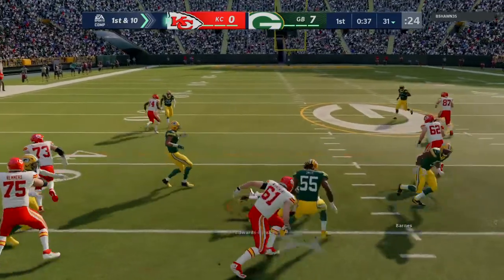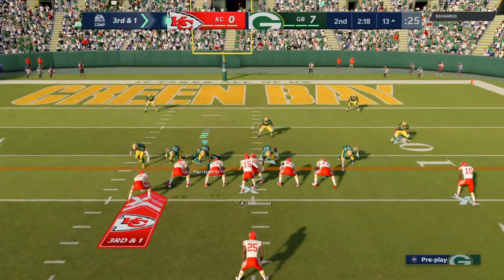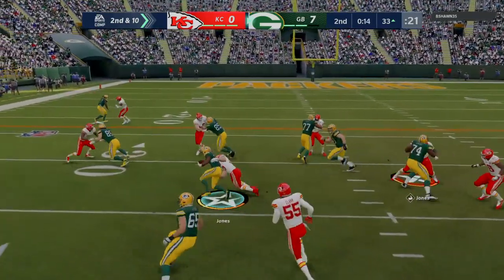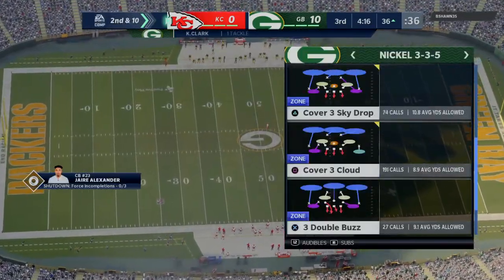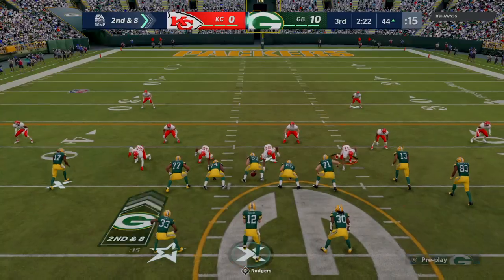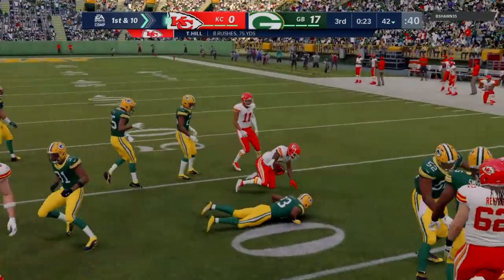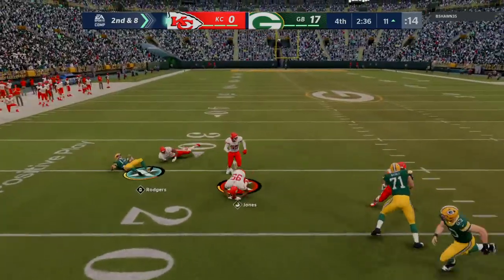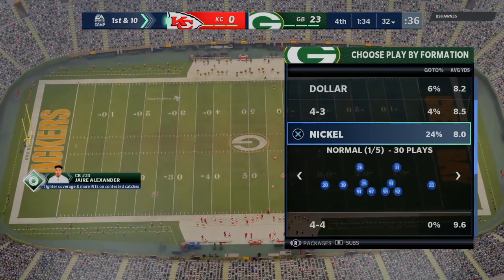Green Bay vs KC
Shutout